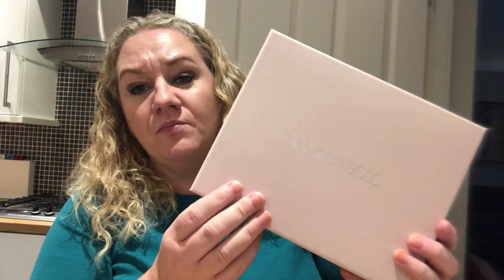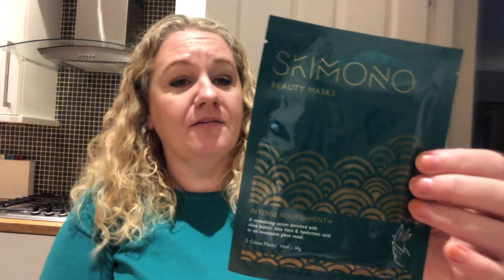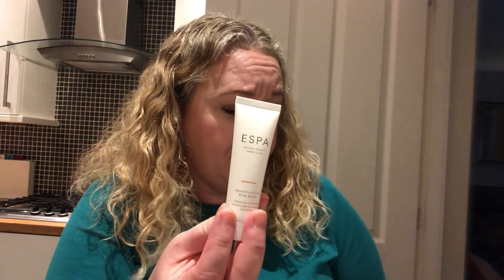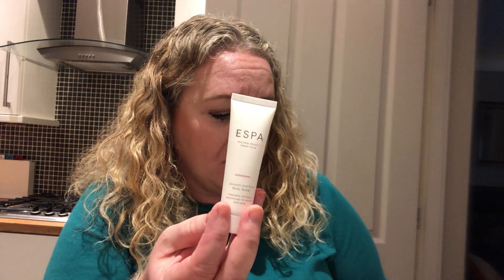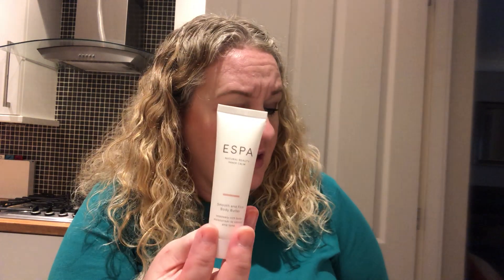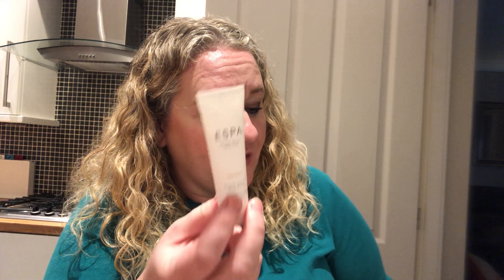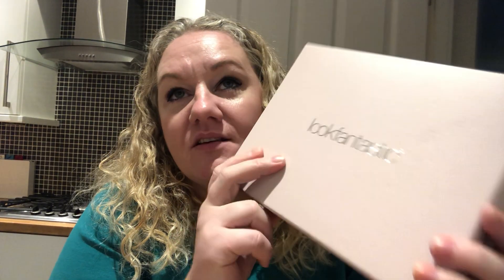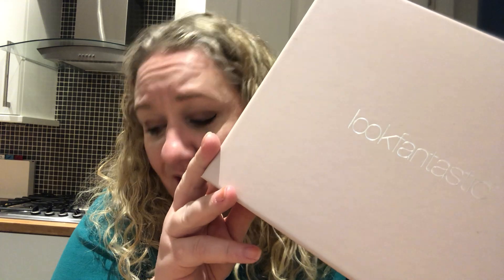November Look Fantastic Give Away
Please enter my give away which will end on 10th December

You must be over 18 (or have parental permission)
Comment on this video to let me know you want to enter this competition